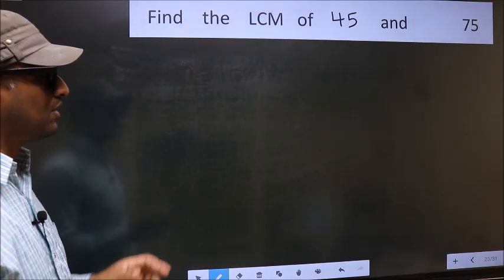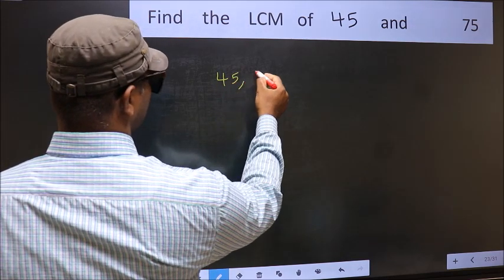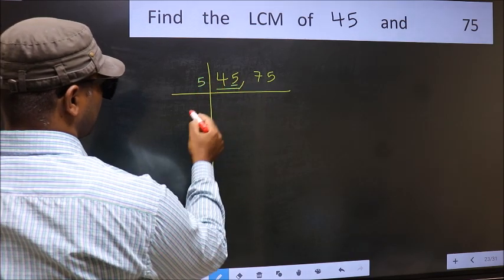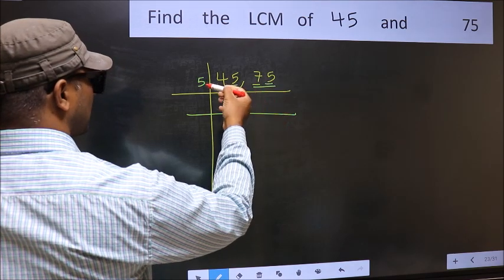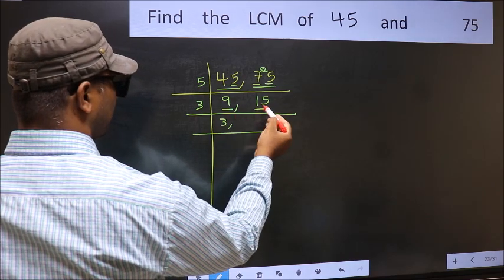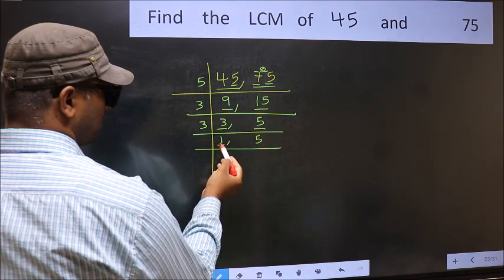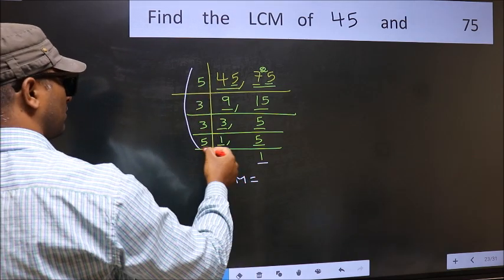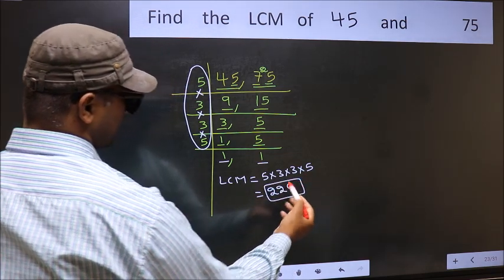LCM of 45 and 75